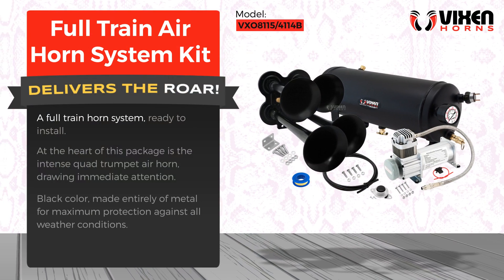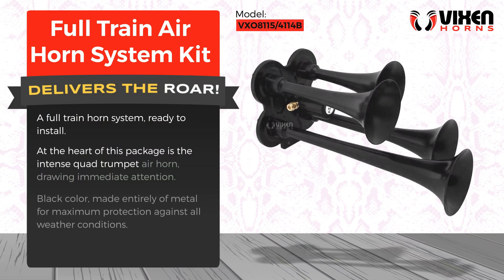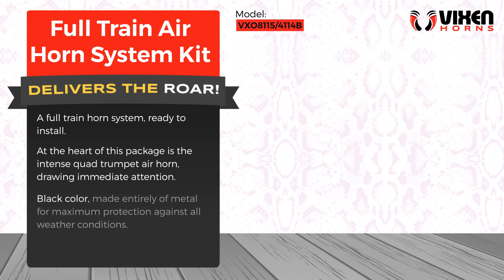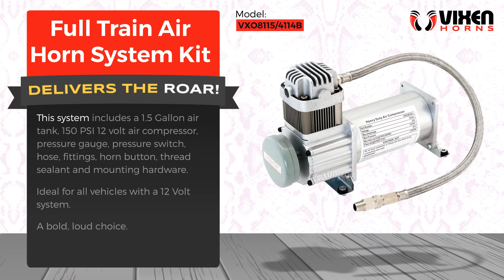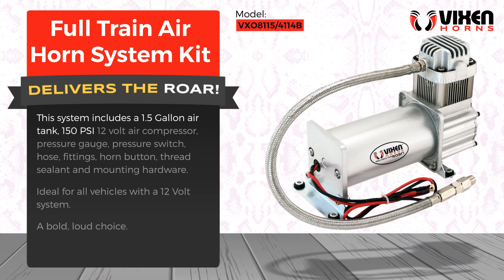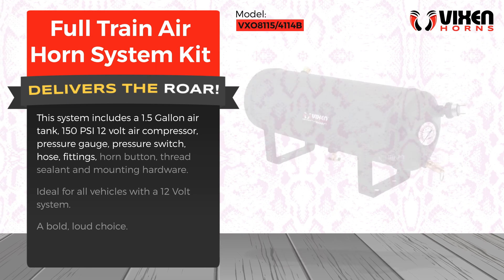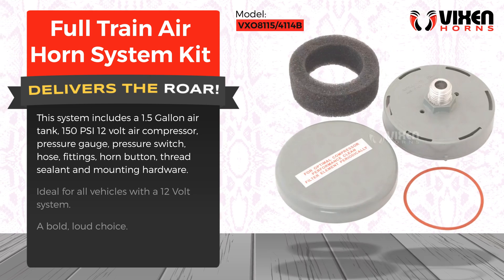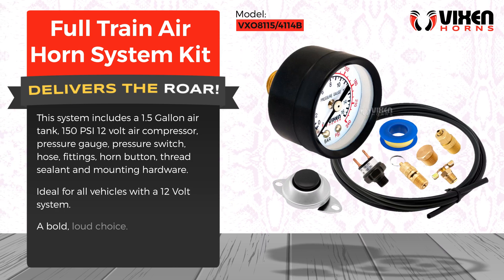📢 VIXEN HORNS VXO8115/4114B Full Train Air Horn System Kit 🔥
⭐ Brand: VIXEN HORNS™
⭐ Model: VXO8115/4114B
⭐ Product: Full Train Air Horn System Kit

✅ Immensely loud Quad Trumpet Train Air Horn

✅ Tank Capacity: 1.5 Gallon (6 liter)

✅ 150 PSI Compressor (12 volt)

At the heart of this package is the intense quad trumpet air horn, drawing immediate attention.

Black color, made entirely of metal for maximum protection against all weather conditions.

This system includes a 1.5 Gallon air tank, 150 PSI 12 volt air compressor, pressure gauge, pressure switch, hose, fittings, horn button, thread sealant and mounting hardware.